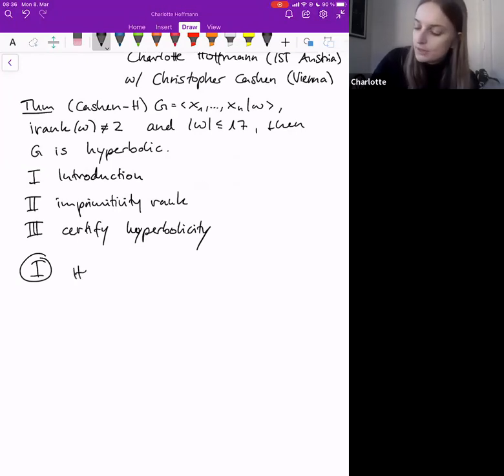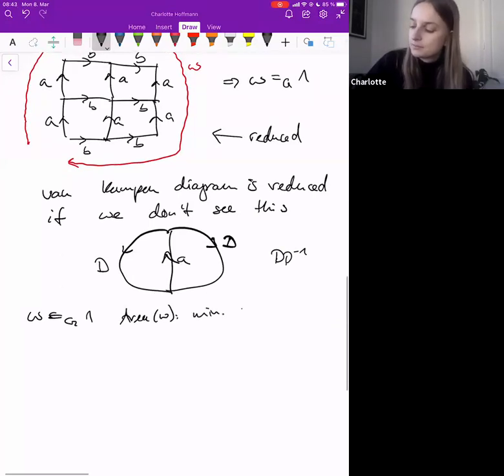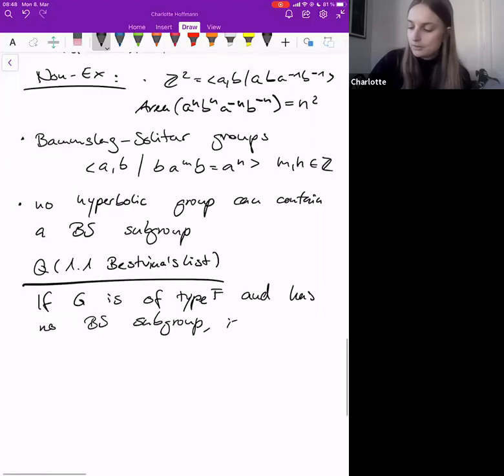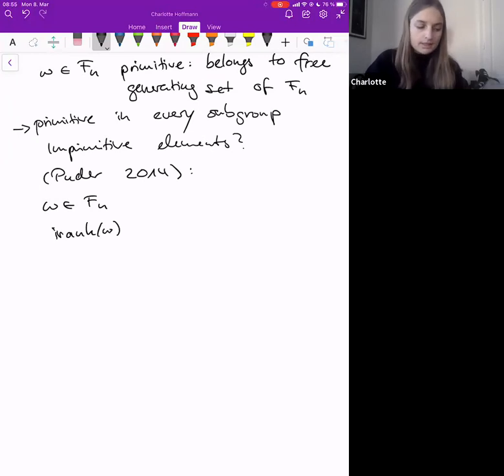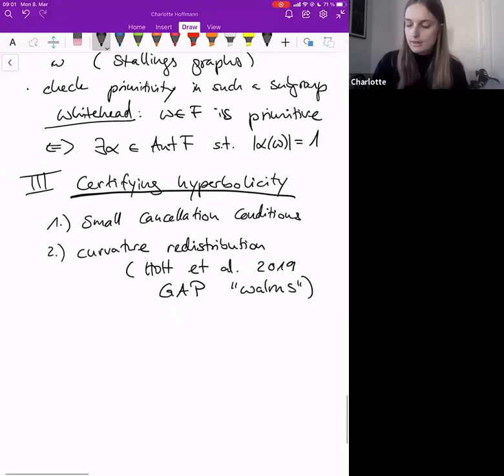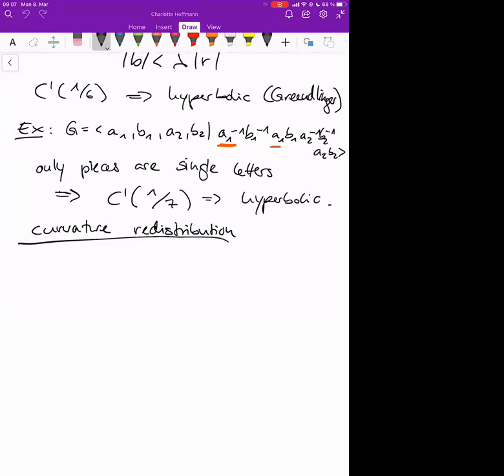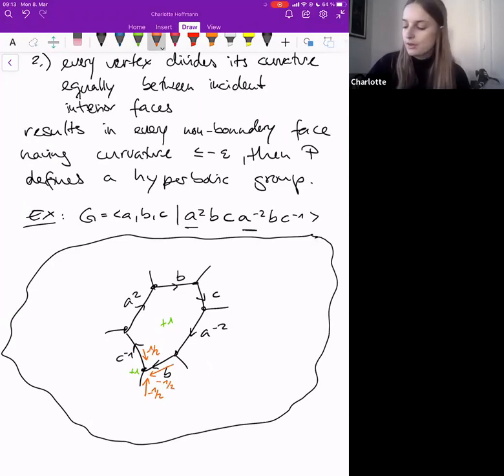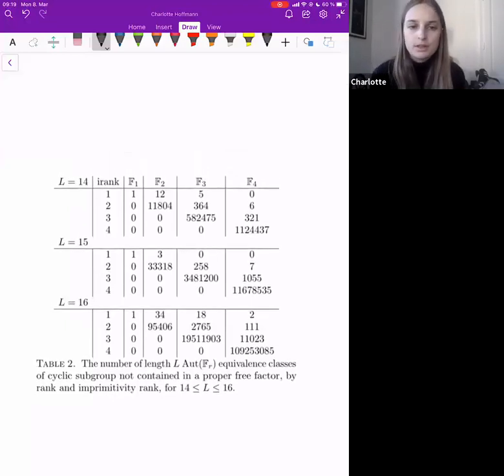Charlotte Hoffmann - Short words of high imprimitivity rank yield hyperbolic one-relator groups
It is a long standing question whether a group of type F that does not contain Baumslag–Solitar subgroups is necessarily hyperbolic. One-relator groups are of type F and Louder and Wilton showed that if the defining relator has imprimitivity rank greater than 2, they do not contain Baumslag-Solitar subgroups, so they conjecture that such groups are hyperbolic. Cashen and I verified the conjecture computationally for relators of length at most 17. In this talk I'll introduce hyperbolic groups and the imprimitivity rank of elements in a free group. I’ll also discuss how to verify hyperbolicity using versions of combinatorial curvature on van Kampen diagrams.